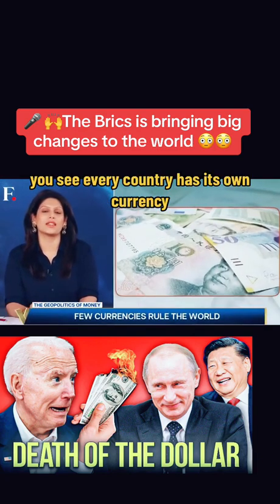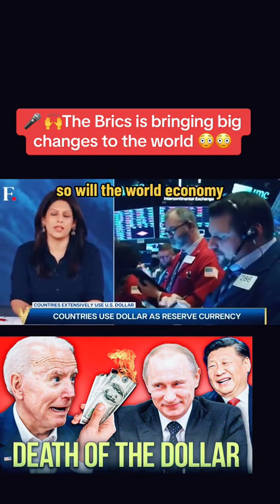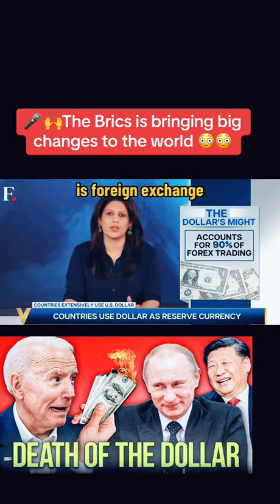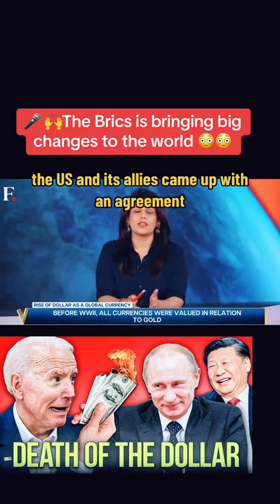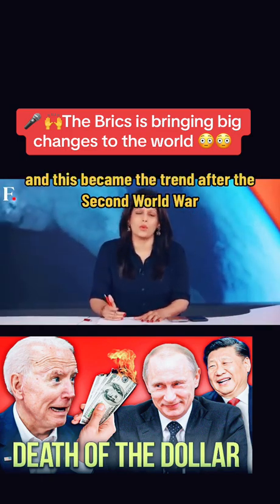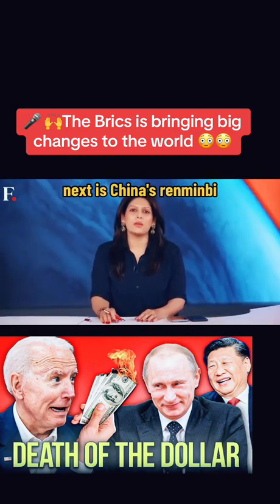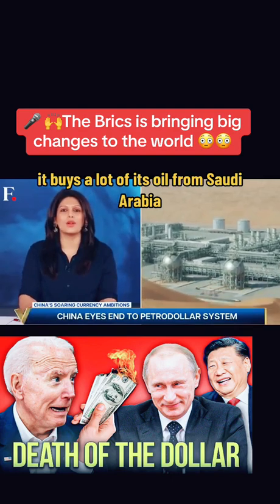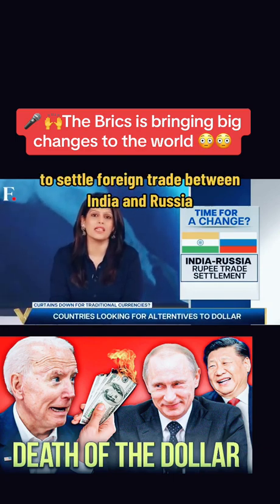The BRICS is bringing big changes to the world